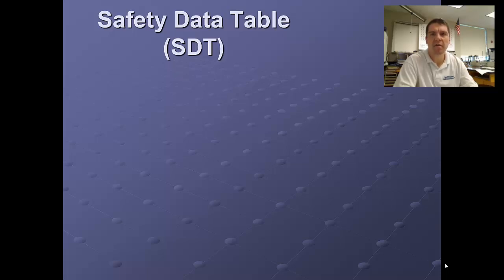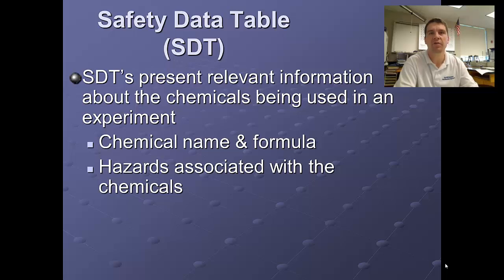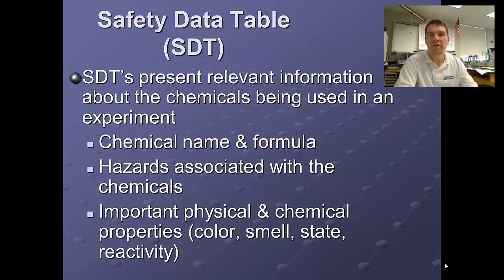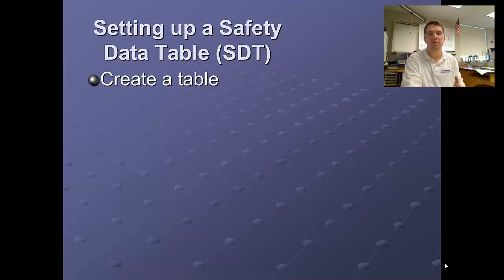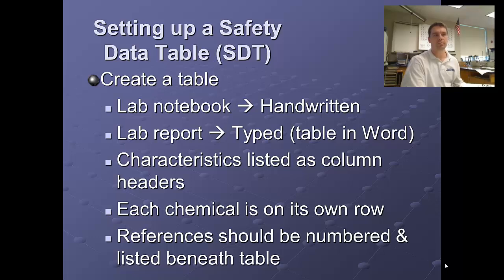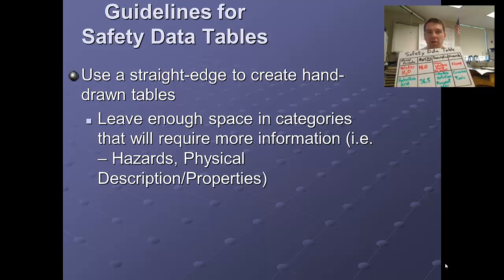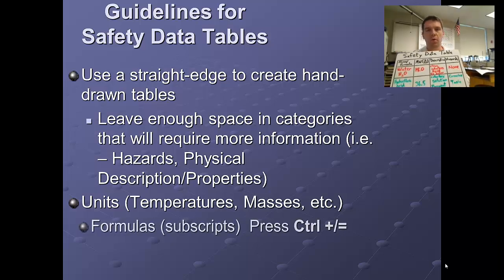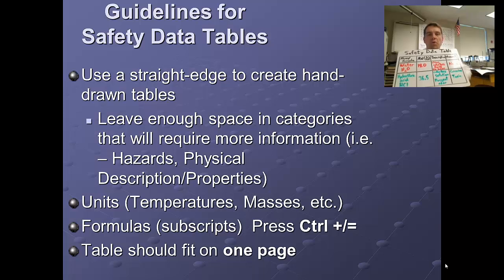Safety Data Tables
This video describes what a Safety Data Table is, what is typically included in one, and considerations to keep in mind when making a Safety Data Table